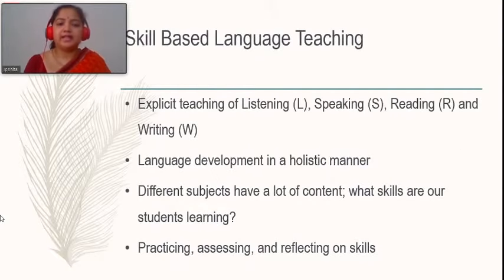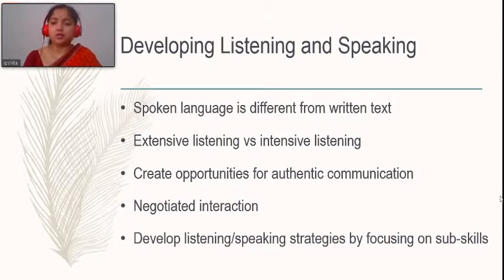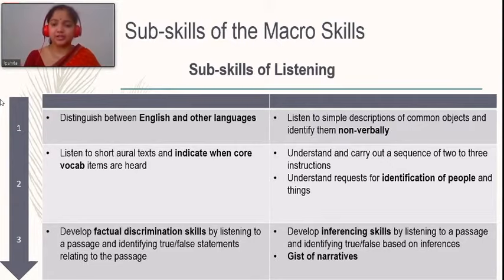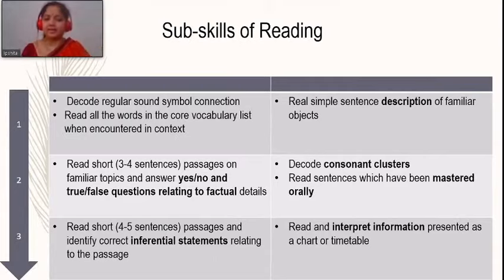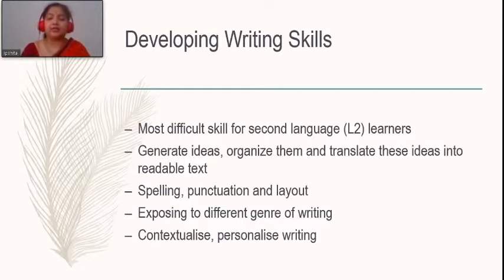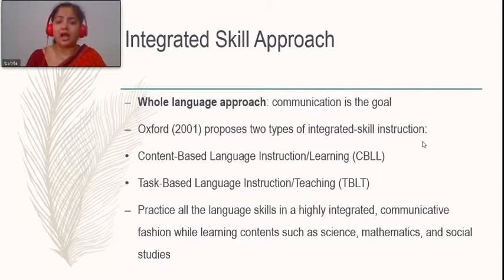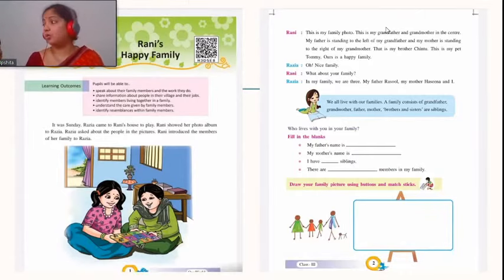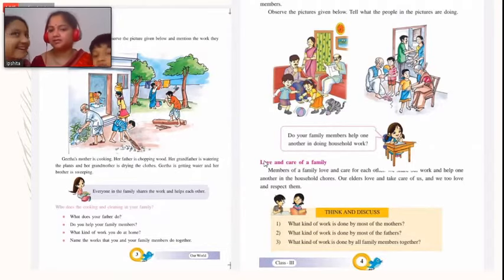DAY 6 OF CLEP -II WEBINAR SERIES SCERT, AP.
On "Pedagogical Aspects of Transacting in English" by Dr. Monishita Hajra Pande, Faculty in Ambedkar University, Delhi

Role of Story Telling on Our Lives | Deepa Kiran | TEDxAmityUniversity